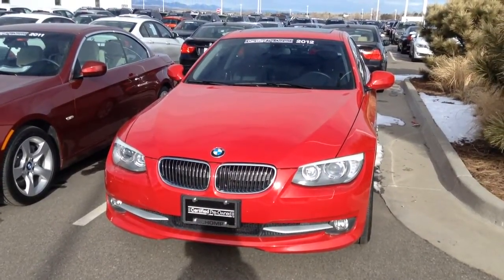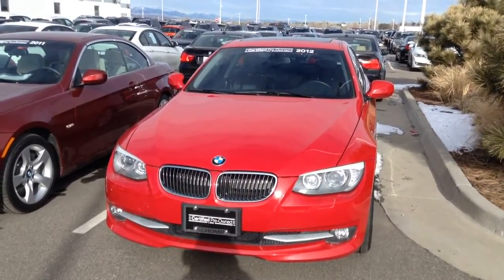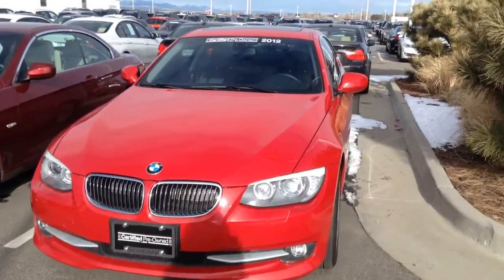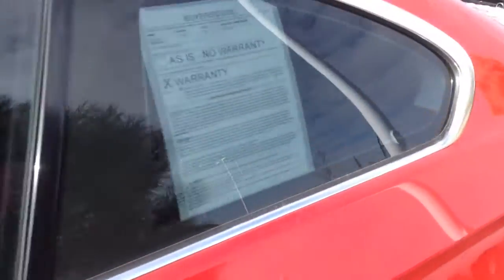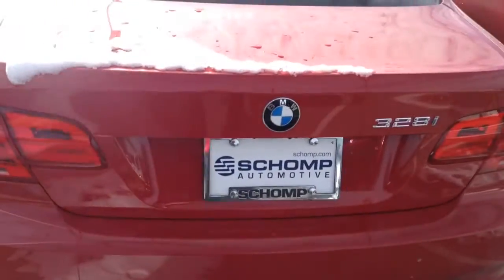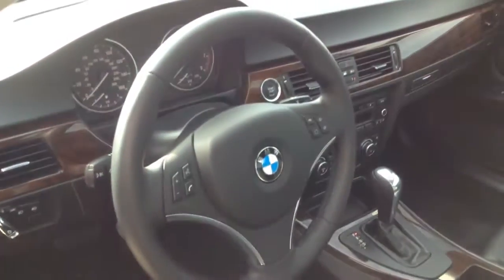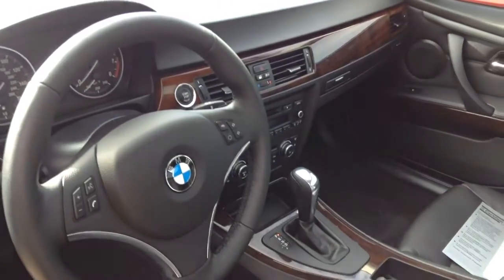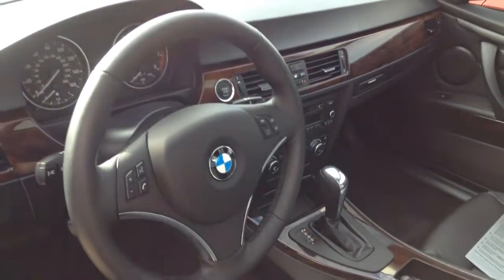12 328 LL